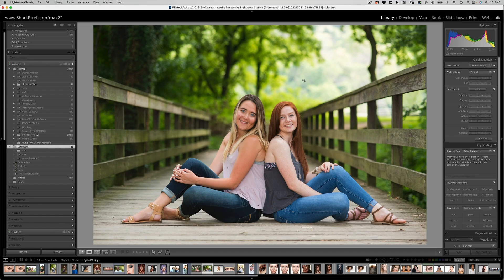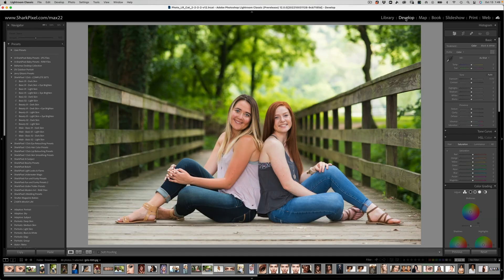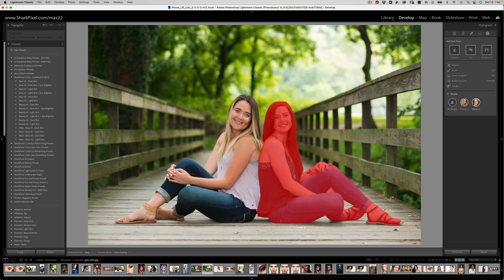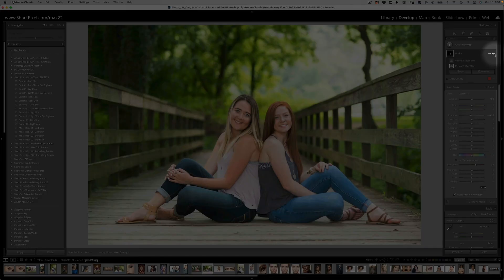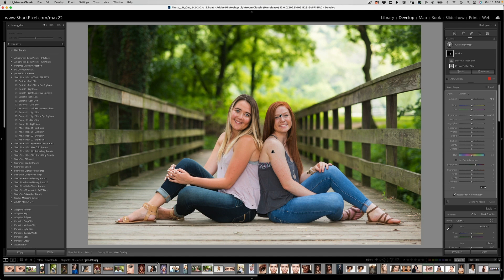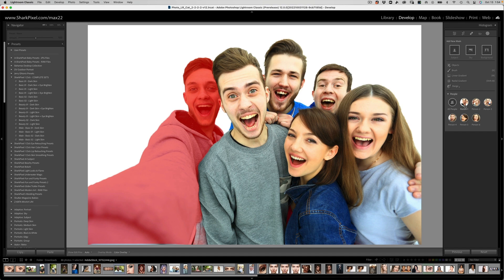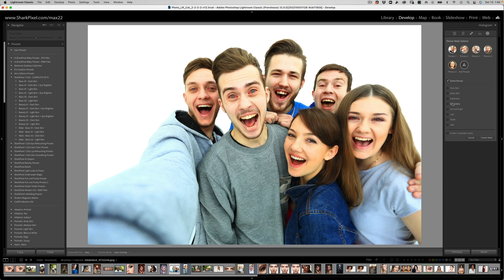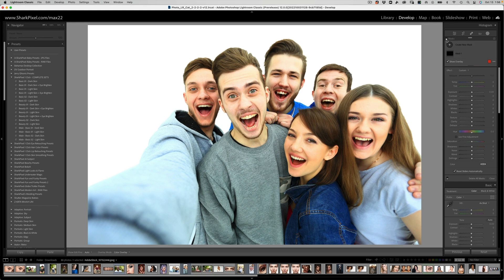Lightroom 12 & ACR - BIGGEST GAME CHANGING update from Adobe MAX: Select People!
Adobe announced this brand-new masking tool updates in Lightroom Classic 12 and Adobe Camera Raw at AdobeMAX 2022.

You can now select individual people in any photograph or any facial feature of those people with a few clicks!!!

This new feature is available in Lightroom Classic Version 12 and Adobe Camera Raw.

Watch the video to see how you can select eyes, skin, hair, eyebrows, lips, teeth, and even eye whites, all with one click of the mouse.

👋 Say Hello and Join The Community!